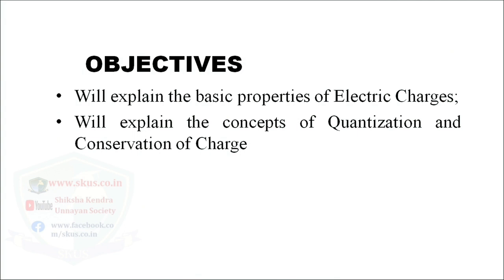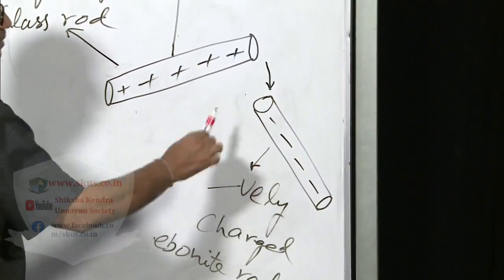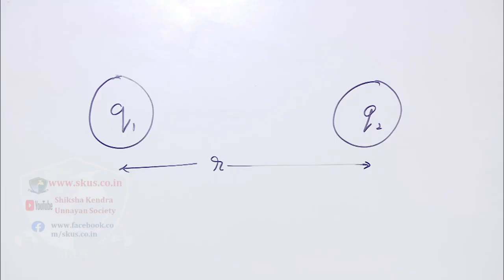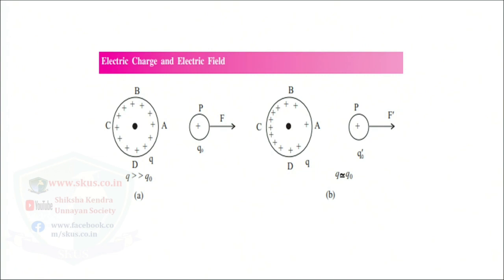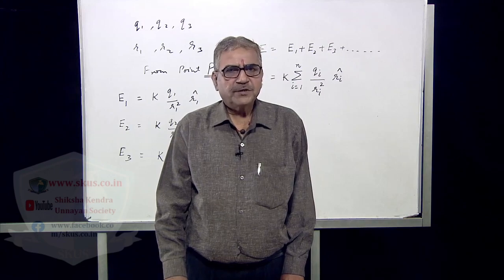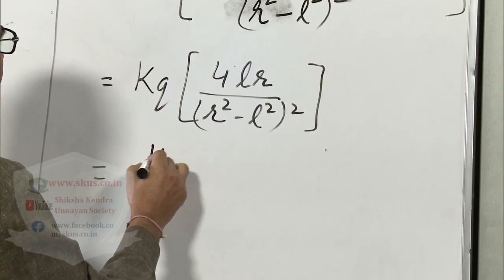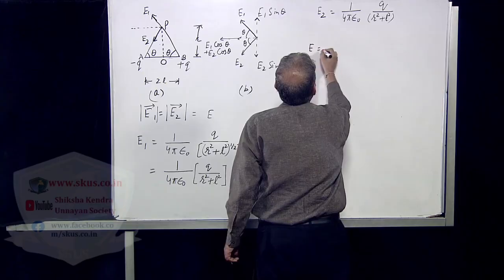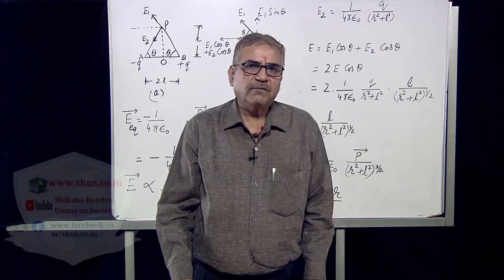Nios Online Class // L15 -ELECTRIC CHARGE Part -1-4 Properties of Electric Charge // Physics 312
Helpline No For Call & Whatsapp_ Sanjib Sinha 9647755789
SHIKSHA KENDRA UNNAYAN SOCIETY (NIOS)